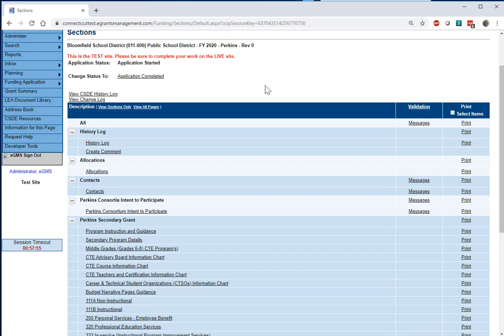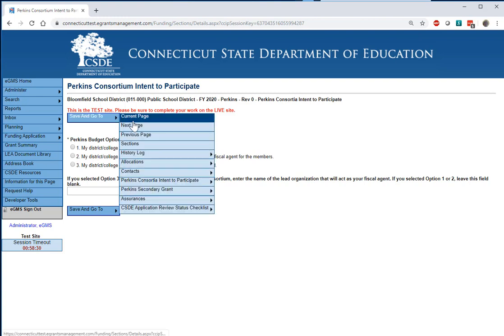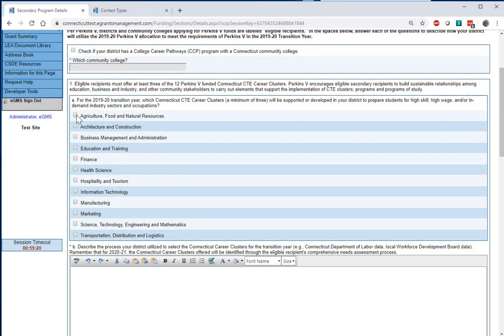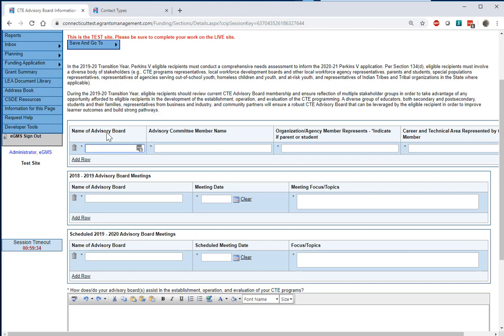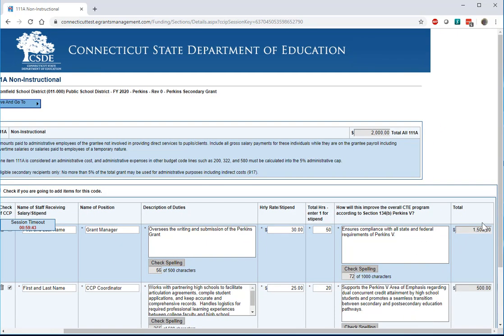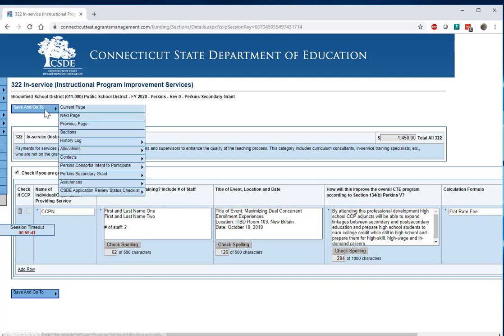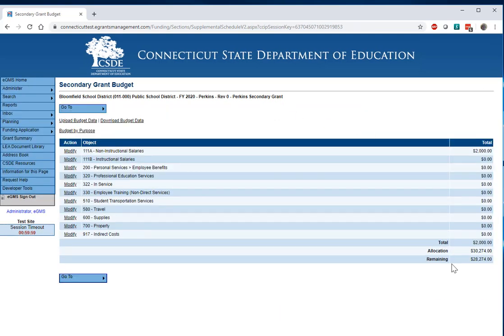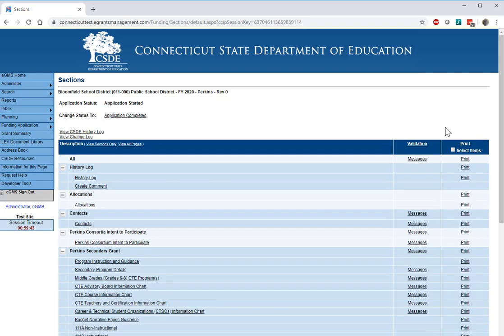2020 Perkins Pages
2020 Perkins Secondary and Postsecodary grant application instructions